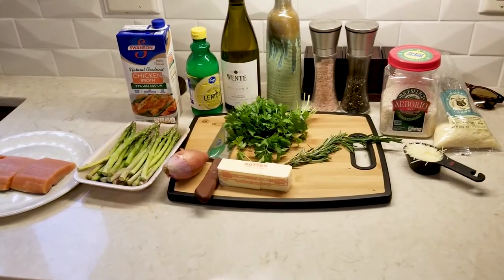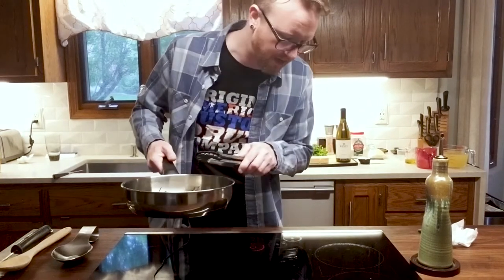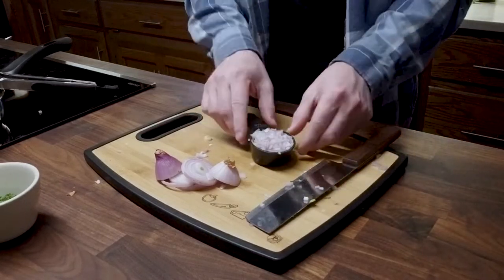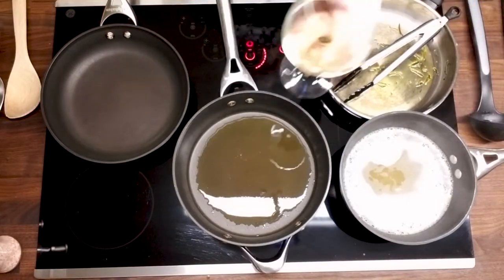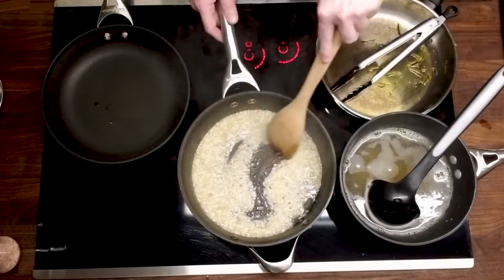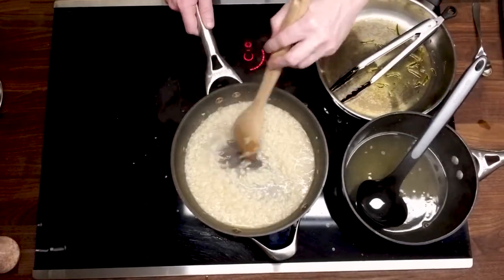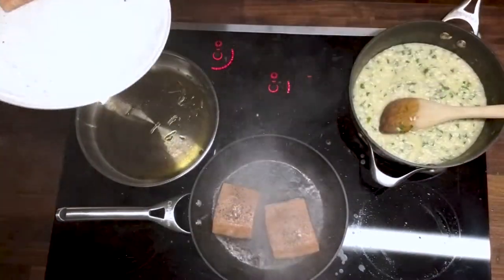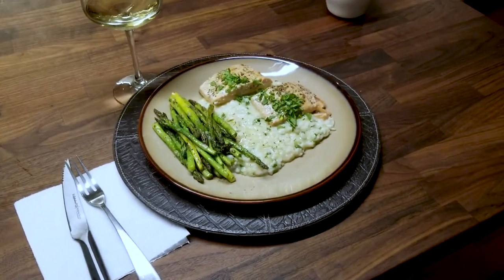Episode 7: How to Make Seared Salmon and Asparagus over Parmesan Risotto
Do you live alone? Is it getting late? Are you hungry? Yeah same here.

In this episode, I sear up some nice salmon filets, saute asparagus in rosemary-infused oil, and whip up a really nice white wine and parmesan risotto the old-fashioned way (it's not that hard).

We share some feelings, have a few laughs, and ponder the inscrutable euclidean geometries of ephemeral consciousness spiraling out into the expanding void. And we drink a little wine.

Ingredients:
- salmon
- arborio rice
- fresh asparagus
- fresh rosemary
- italian parsley
- shallot
- broth of the chicken bird
- fresh A-PARMESANNNNOOO
- water!
- olive oil
- liquid extracted from the living flesh of a lemon
- more water!
- salt'n'pepa
- a thirst for new experiences

Video by Adam G
Additional gabbagoo by SpaceHunter